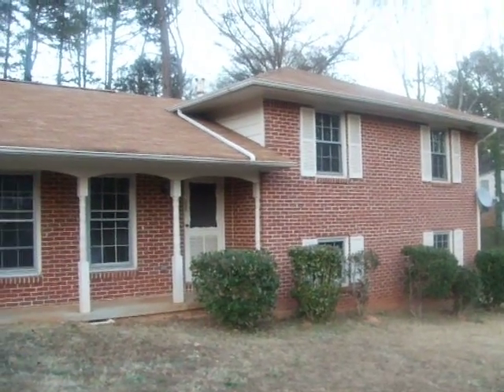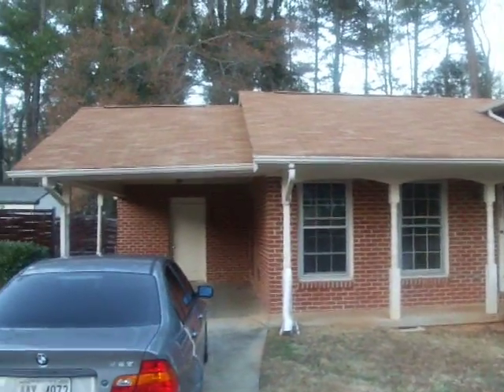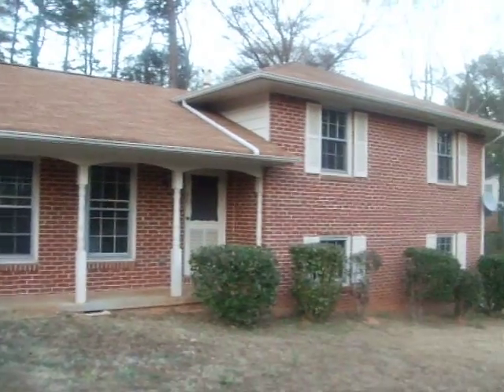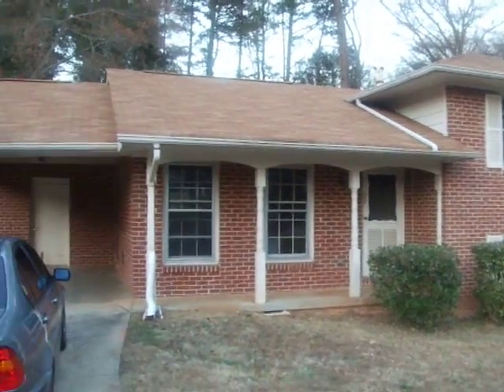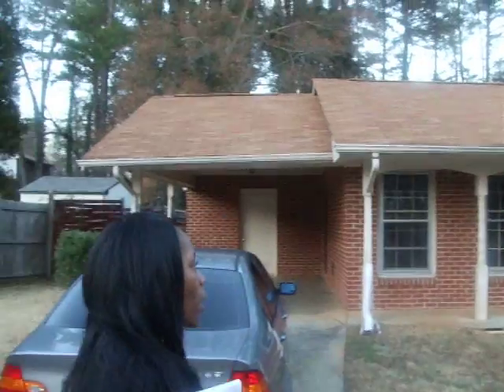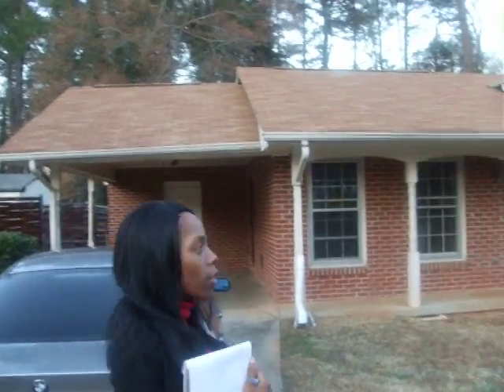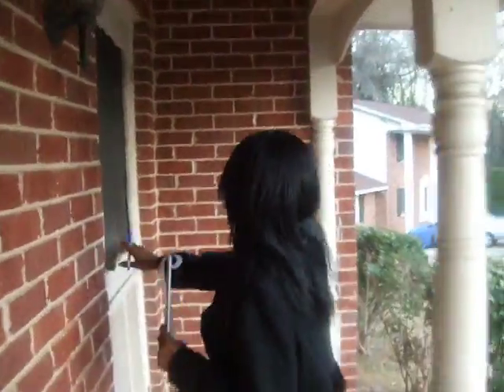Fulfillment Properties LLC Rental #2 3888 Hilton Ct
We just purchase this property for $26,000. It needs about 4,000 to 5,000 grand in rehab. Once it's finish we will repost.